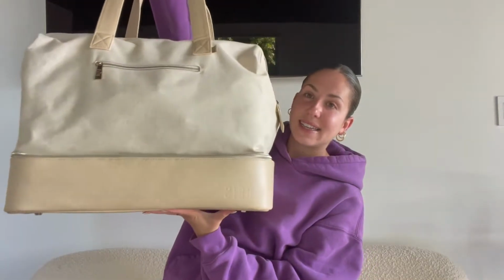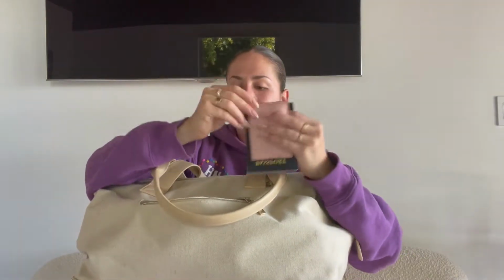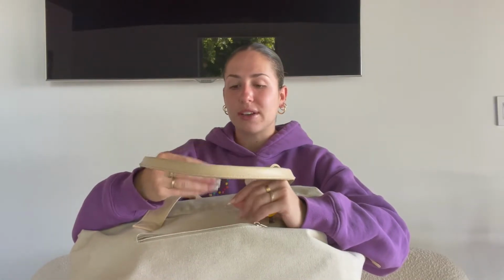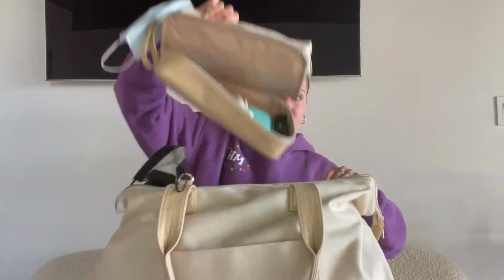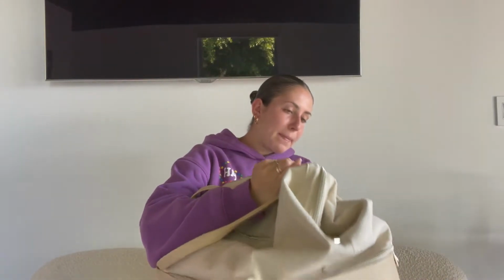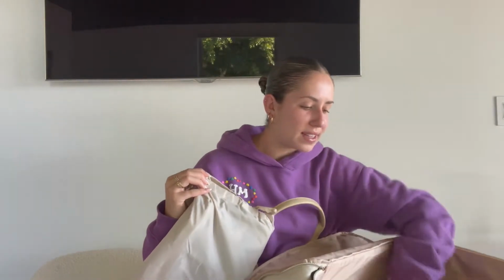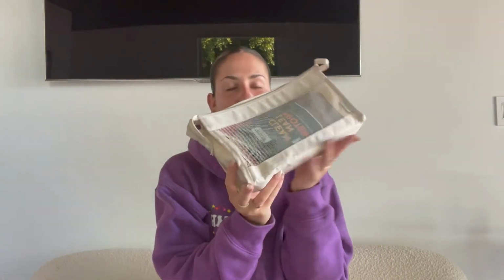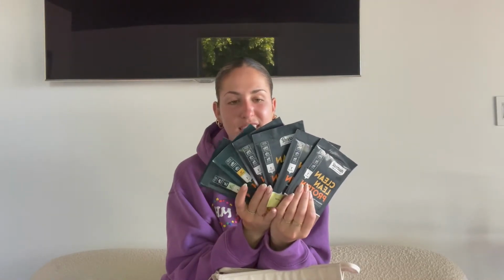UNPACK WITH ME｜things I used, didnt use, and was missing while traveling !! // travel tips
hellooooo!

My sister gave me a good idea to film while I unpack and discuss the things I liked that I brought, things I over-packed, and things that I felt like I was missing. This is really the first big trip ive gone on since covid so it was definitely a learning experience ! I hope this video is helpful to those traveling soon or anytime in the future!

Alsoooo for those following my gut journey and need help with their own journeys, I cant say more good things about Seed. This is a DS-01™ Daily Synbiotic that helps regulate digestion and gut health! They even send a cute little travel bottle when you make your first purchase! ) to join me in fixing our guts!!!

Pleeeeeease let me know what kinds of videos you guys want to see !!!